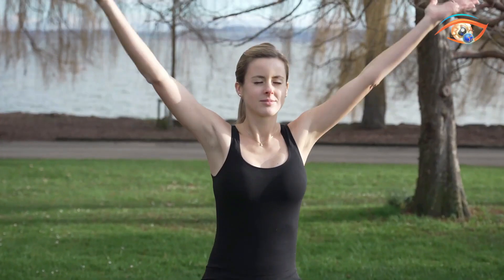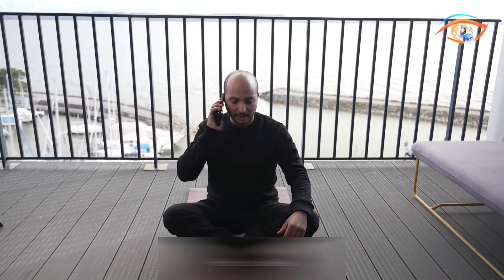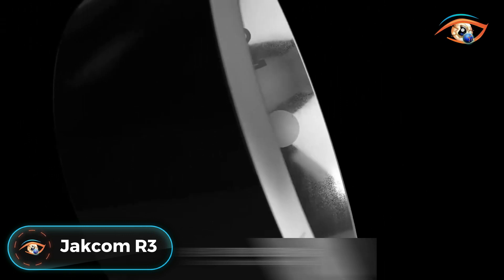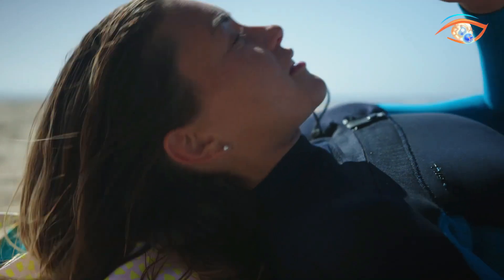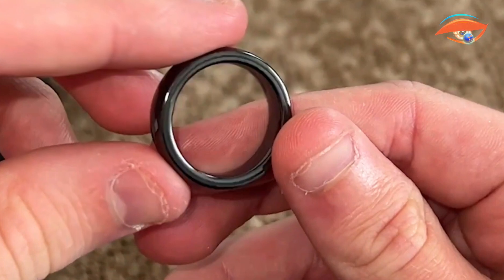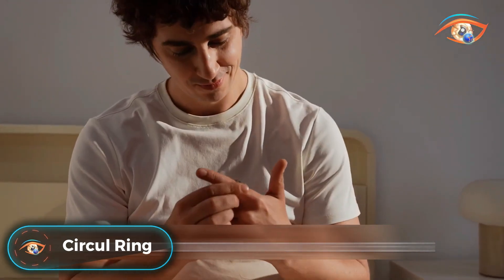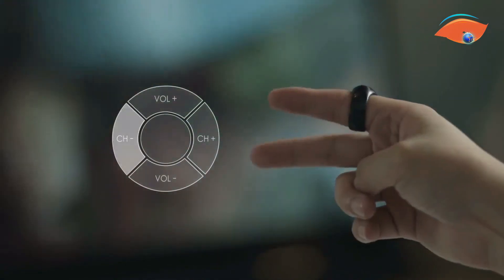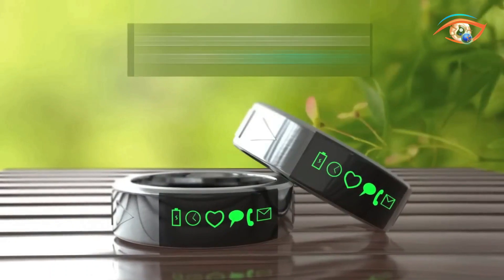16 COOLEST SMART RINGS THAT WILL BLOW YOUR MIND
16 COOLEST SMART RINGS THAT WILL BLOW YOUR MIND

00:00 - Introduction

00:42 - 1: Ring One
01:35 - 2: Velia Smart Ring
02:26 - 3: RingConn Smart Ring
03:20 - 4: YogiFi Smart Ring
04:12 - 5: Jakcom R3
04:50 - 6: KDR06 Keydex NFC
05:41 - 7: Oura Ring Generation 3
06:37 - 8: Ultrahuman Ring Air
07:41 - 9: McLear RingPay
08:35 - 10: Circular Smart Ring
09:33 - 11: Movano Evie Ring
10:30 - 12: Circul Ring
11:24 - 13: Xenxo S-Ring
12:15 - 14: RUI One Ring
13:08 - 15: Pi Ring X
14:00 - 16: Smarty Ring